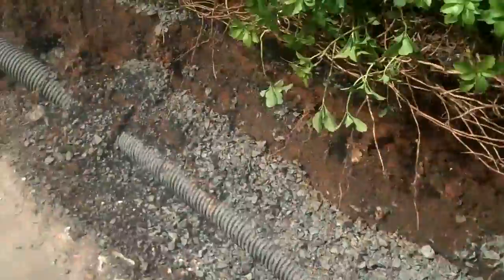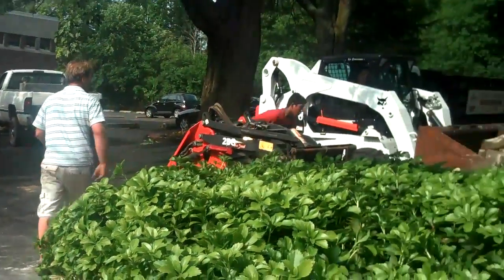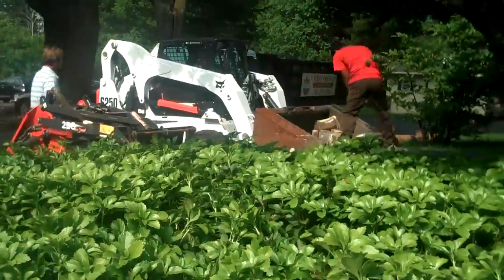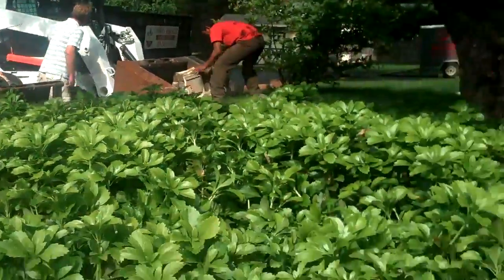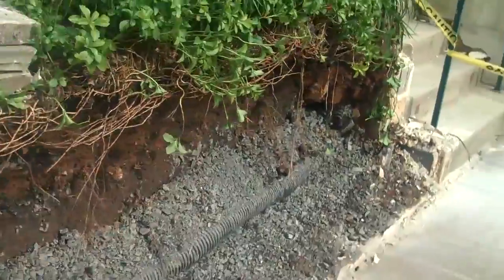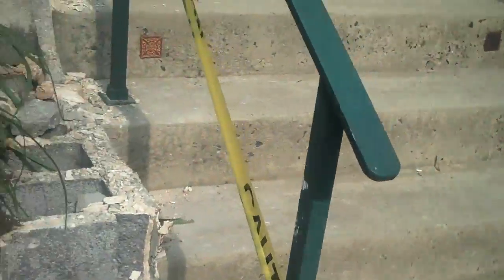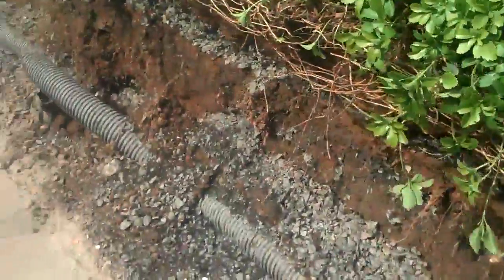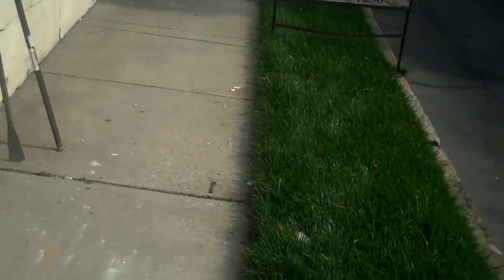Retaining Wall Construction; Chris Orser Landscaping